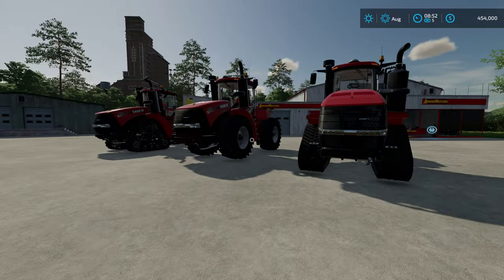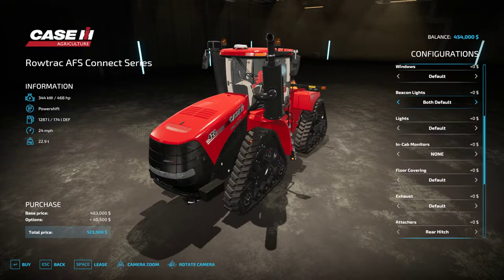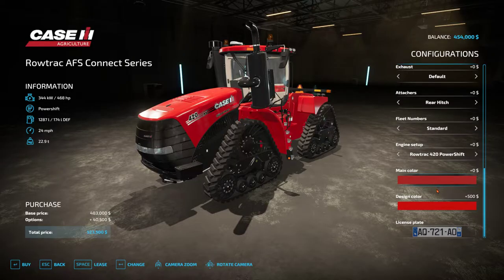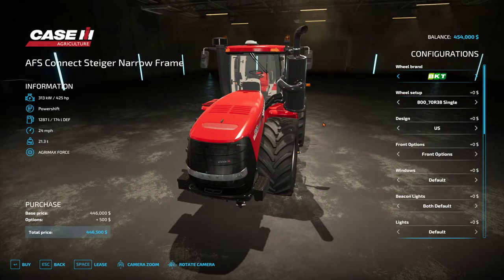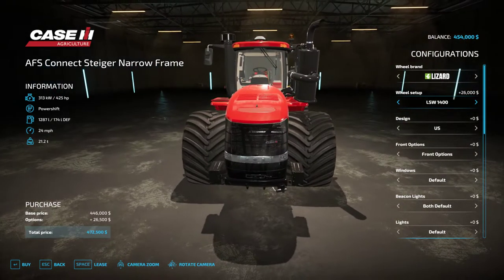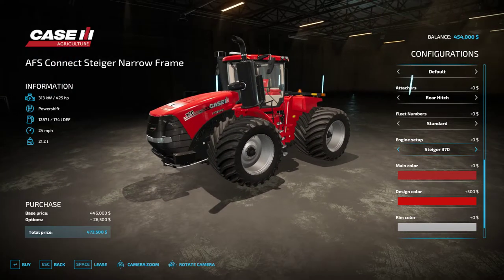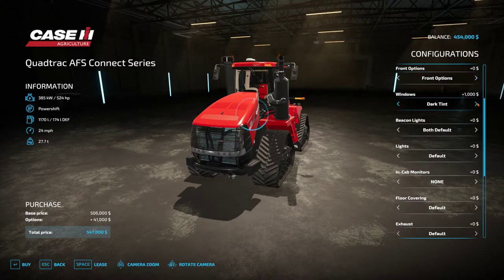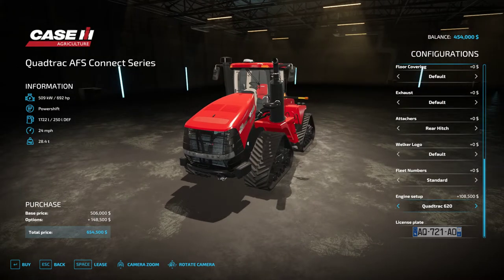Mod Minute, or so! | AFS Steiger Narrow & Wide Frame by KarlFarms | Farming Simulator 22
AFS Steiger Narrow Frame & Wide Frame (Version 0.9.6,0)
Narrow Frame (Rowtrac and Wheeled)
 - Improved sounds
 - Added Isaria Pro Compact Option (Precision Farming DLC)
 - Added Color Choices (Black, Grey, Red)
 - Added 3 meter Wheel Option (Wheeled)
 - Added Oversize sign option
 - Removed entering animation of steering wheel
 - Bug fixes
Wide Frame
Quadtrac
 - Improved sounds
 - Added Welker logo option
 - Bug fixes
4WD
 - Added the wide frame Wheeled Steiger
 - All of the same customization options
 - 41 Wheel Configurations